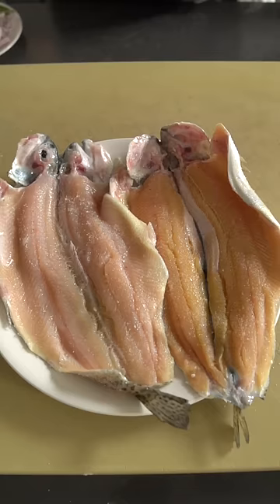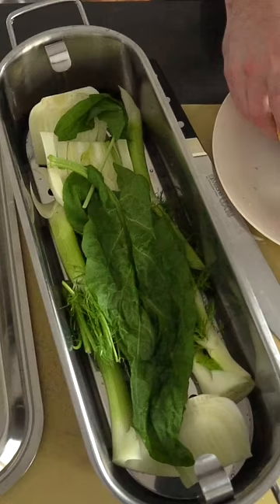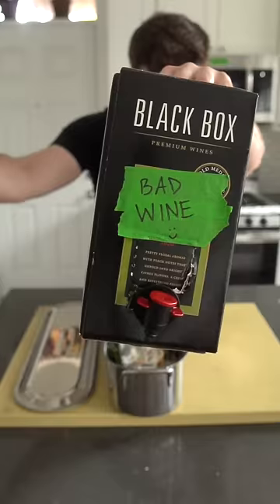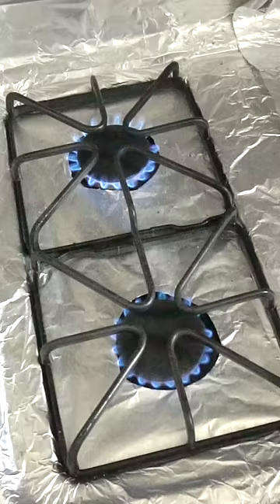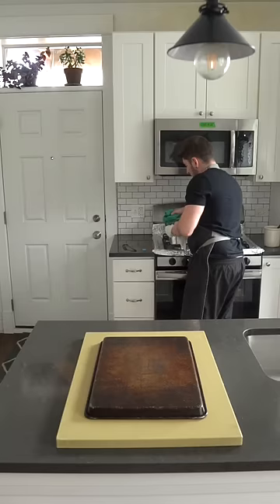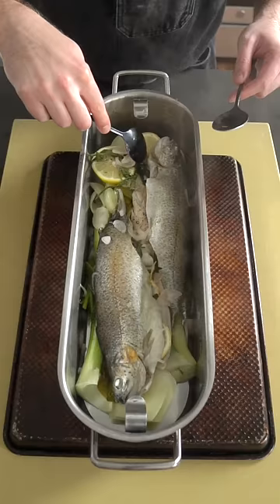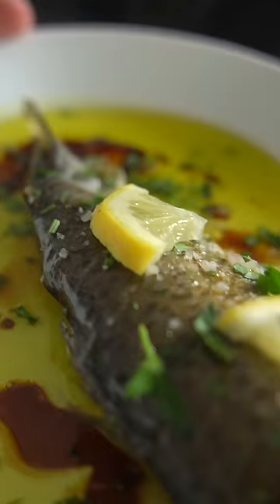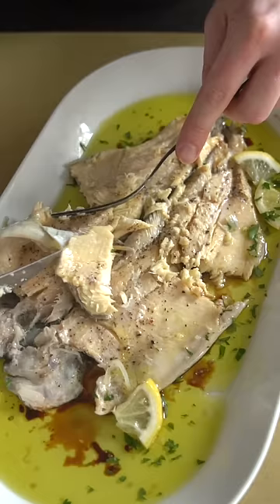The BEST Way To Cook Trout! (Fish Kettle)